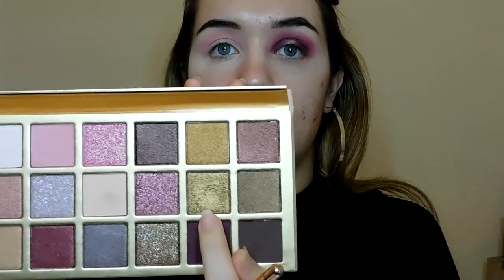XX Revolution Bare LuXX Pallette Collab With Lizzie Demetriou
Check out her video creating a look with this palette

Here is all the products I used in today's video!